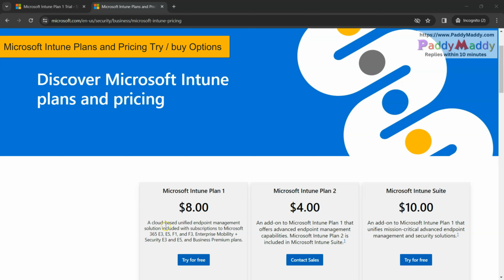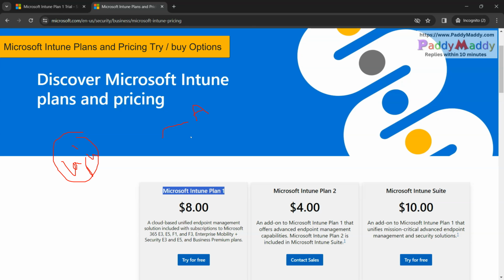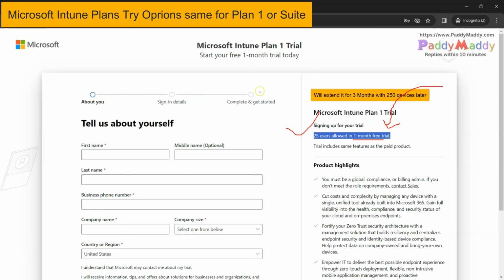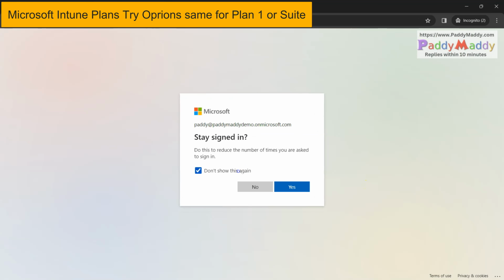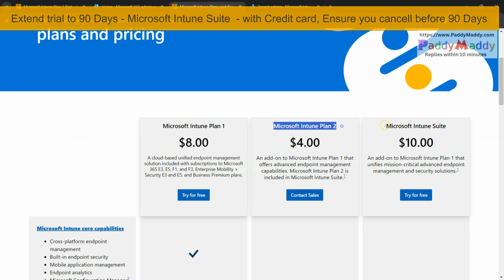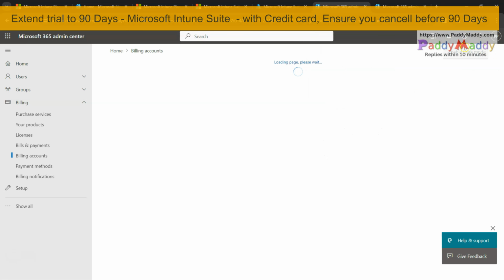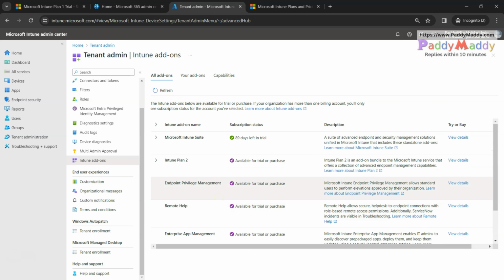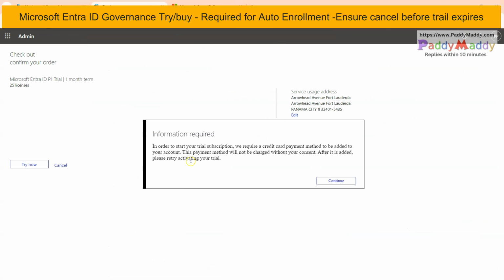Get a Free Microsoft Intune 90-Day Trial License - Step-by-Step Guide - Day 03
Welcome to our one-stop guide on Microsoft Intune! In this video, I cover everything you need to know about starting your Microsoft Intune training journey, including:

🎉🎊🎉🎉🎉 Day 03 🎉🎉🎉🎉🎊
Microsoft Intune Training Day 03: Introduction, Licensing, and Setup | Zero to Hero Full Course

Whether you're new to Microsoft Intune or looking to deepen your understanding, this video provides a detailed overview of its features, benefits, and advanced configuration capabilities. Microsoft Intune Training Full Course Series Playlist for Beginners Zero to Hero

Timestamps:
00:00 - Introduction & Course Overview
00:18 - Microsoft Intune Trial Licensing
01:17 - Hardware Requirements for Testing
02:05 - Microsoft Intune Plan 1 Trial Setup
05:24 - Signing in and Navigating Admin Center
06:32 - Exploring Microsoft Intune Add-ons
07:24 - Microsoft Intune Suite Trial Setup
09:28 - Microsoft Entra ID Governance Licensing

👍Day 00 ➡️ ⬅️ Full Play list overview
👍Day 03 ➡️ ⬅️ 90 Days trial
👍Day 06 ➡️ ⬅️ Enrollment in Intune
👍Day 07 ➡️ ⬅️ Beginners First time configurations Step by Step
👍Day 08 ➡️ ⬅️ How to start Intune as the First step in learning